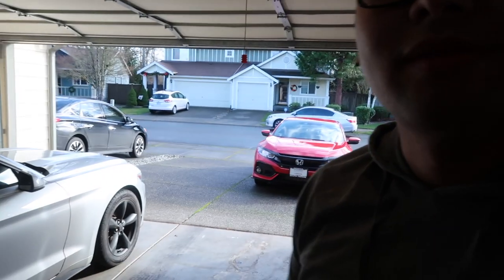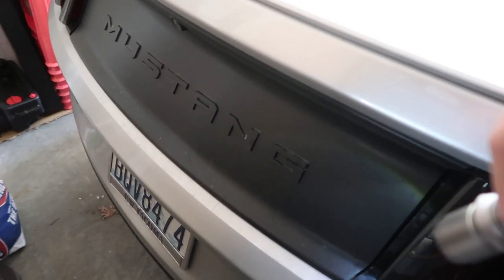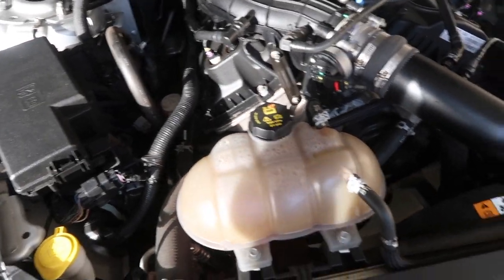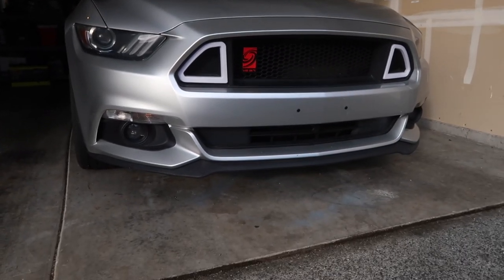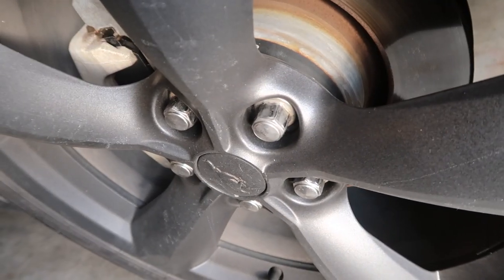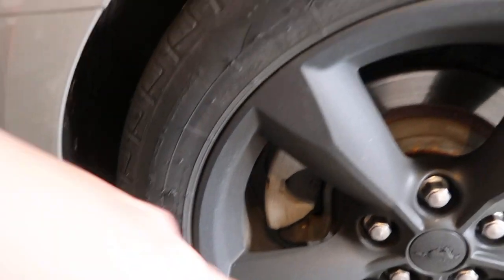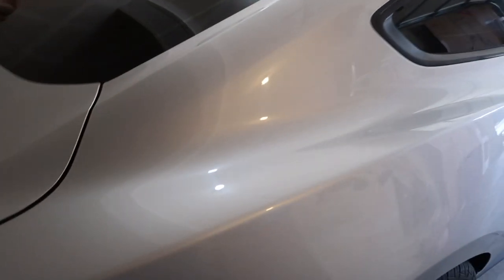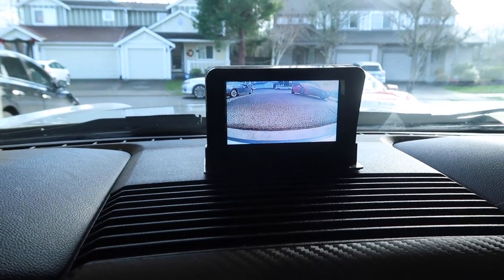First Vlog!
MMD Mustang Decklid - Discontinued :(
"RTR" Grille (From eBay, just like this one)
Front Camera + Monitor
Cyclone Badge